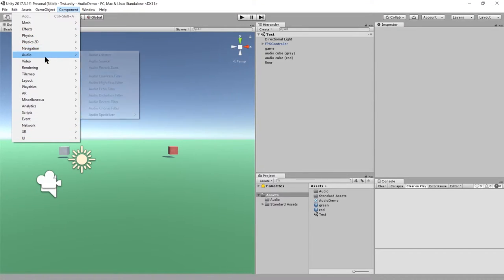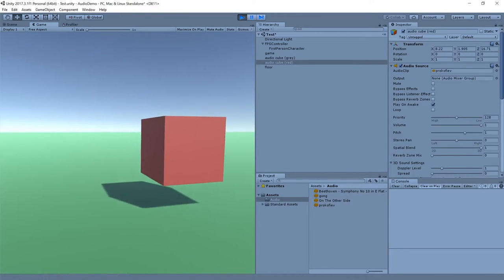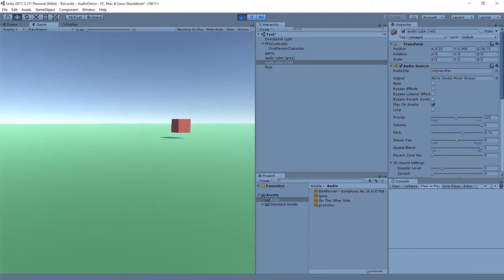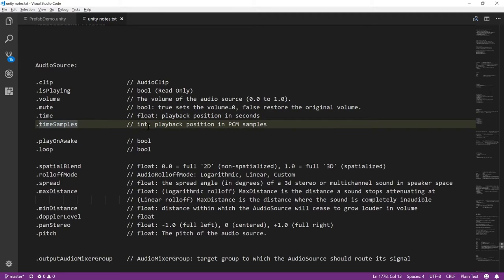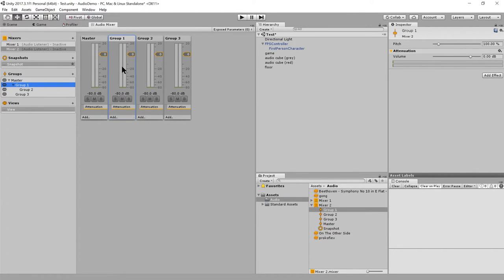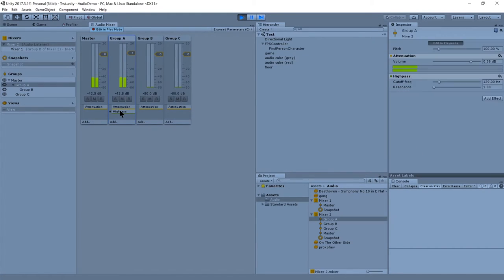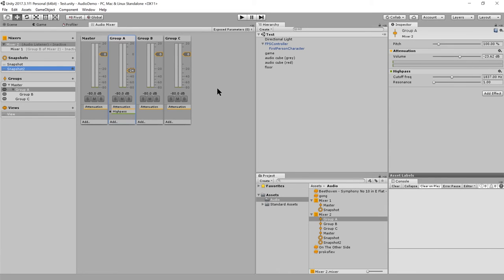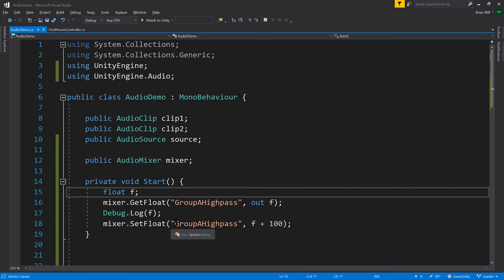Unity - lesson 17 - audio components and mixers